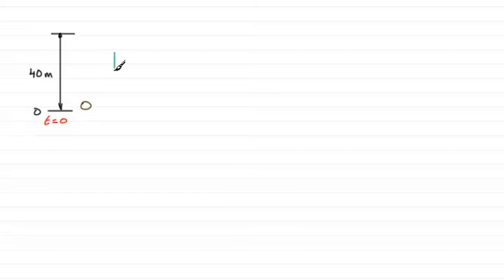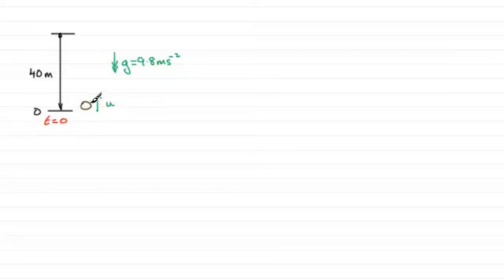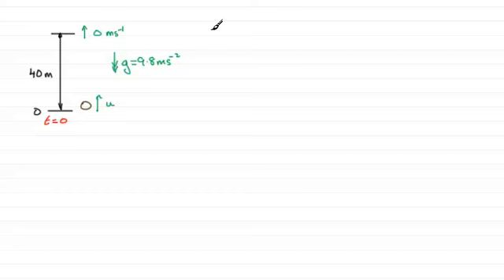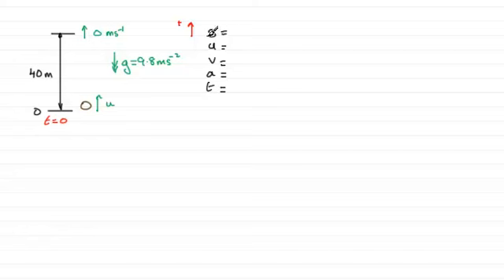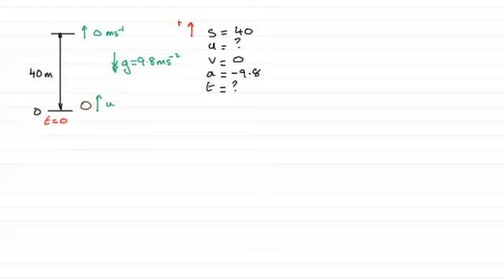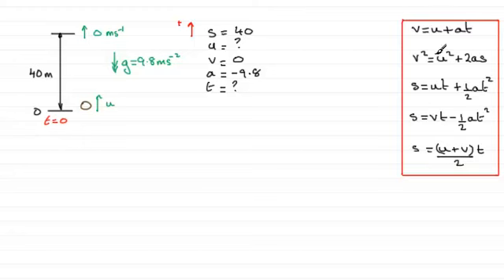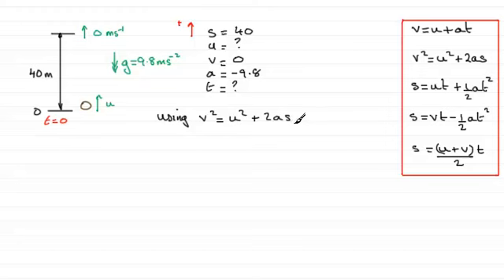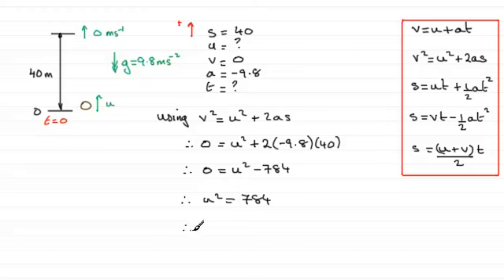Mechanics M1 Edexcel June 2011 Q1a : ExamSolutions Maths Revision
for the index, playlists and more maths videos on mechanics and other maths topics.